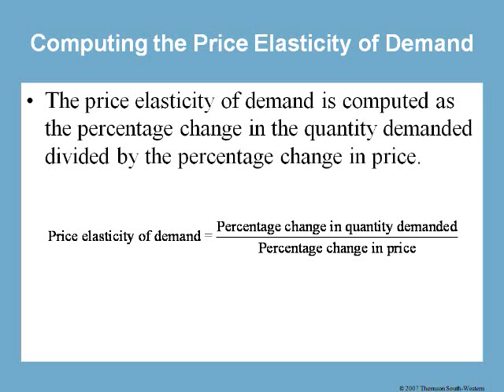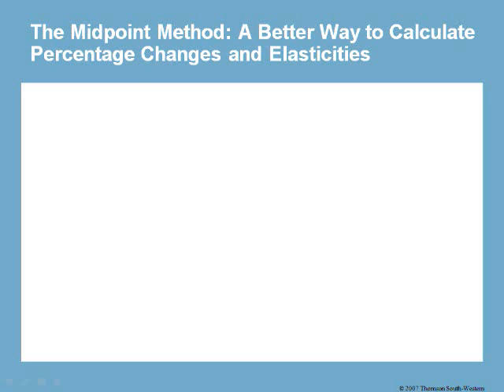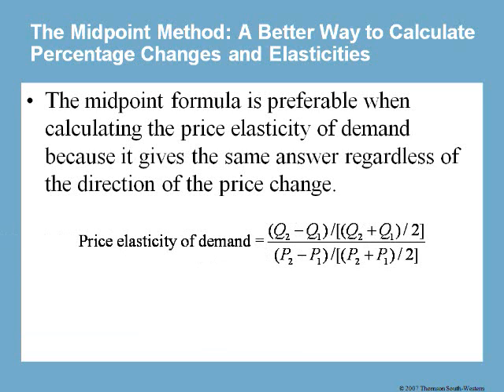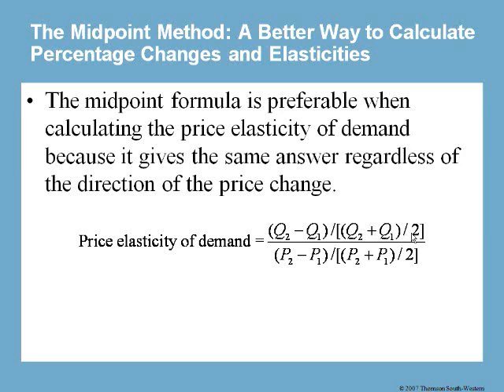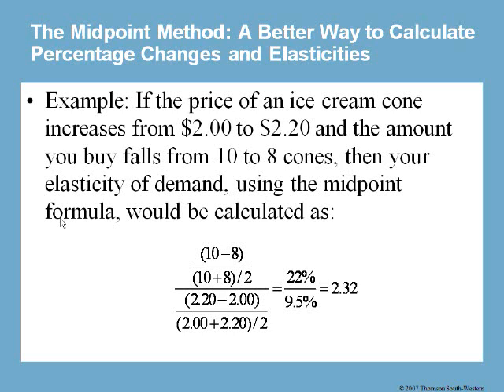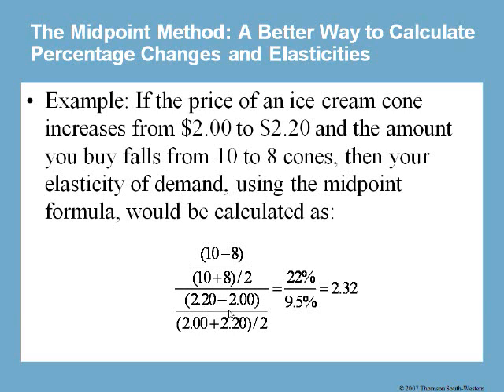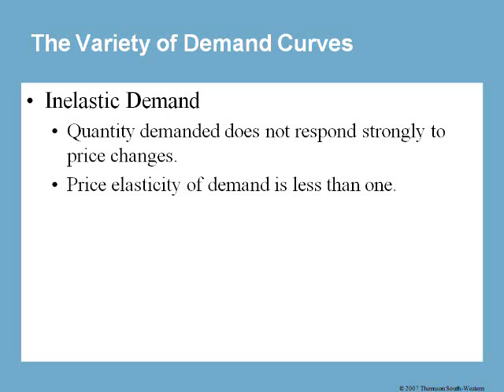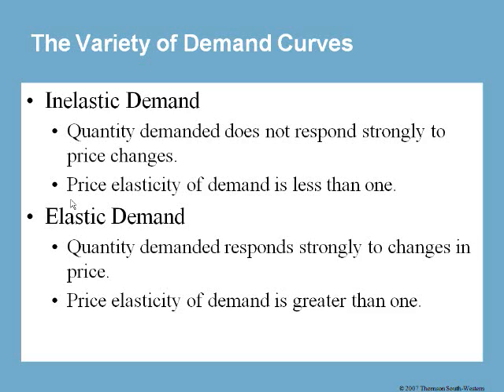Calculating w Midpoint